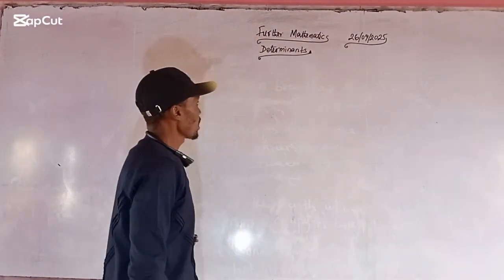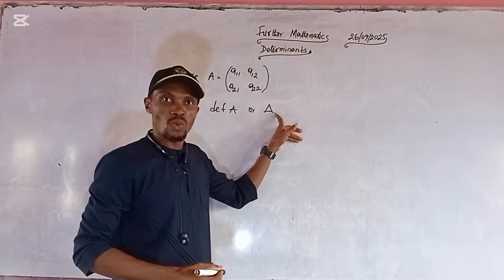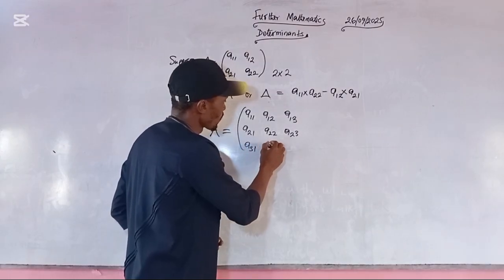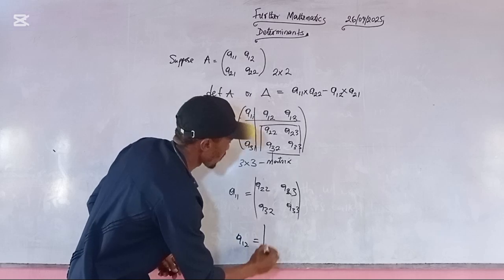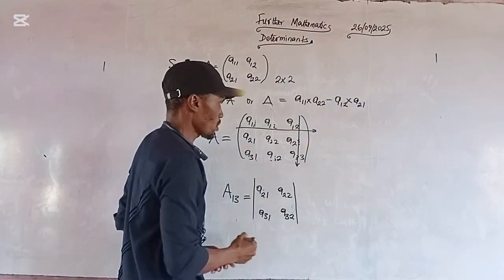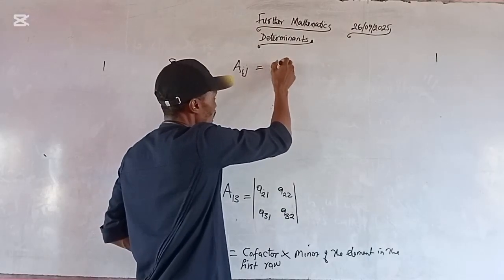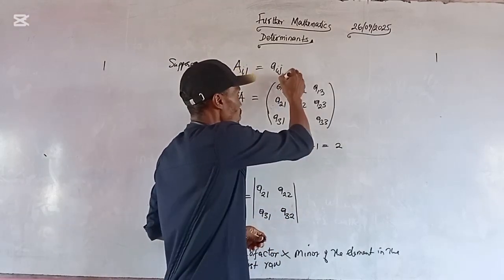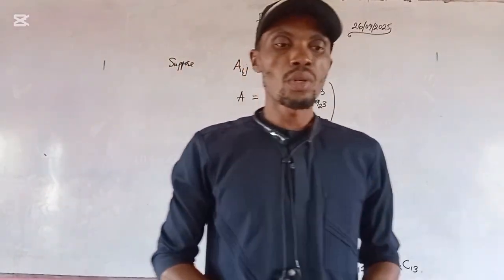PRINCIPLE OF DETERMINANTS OF MATRIX